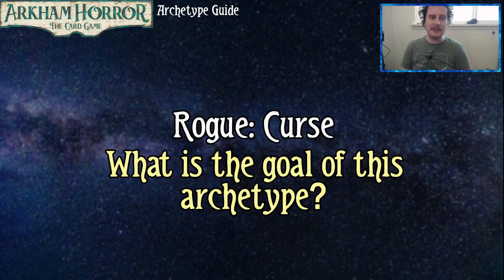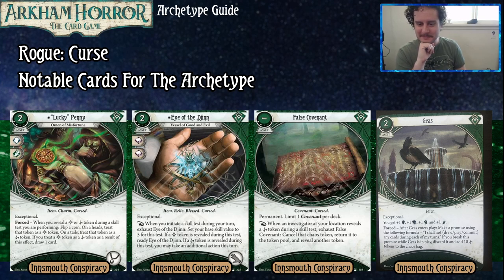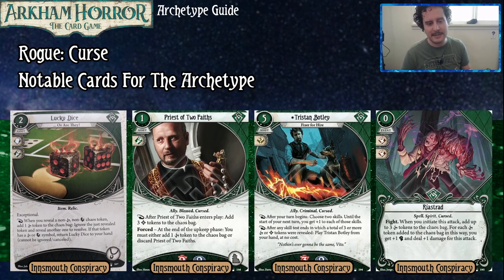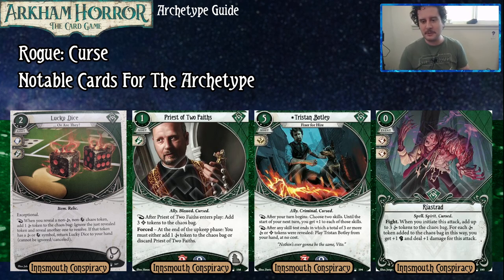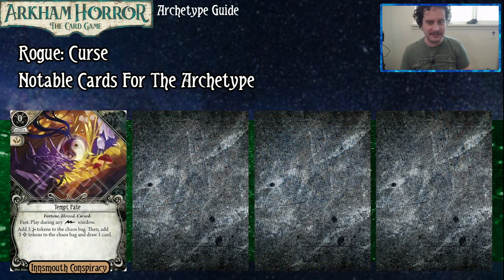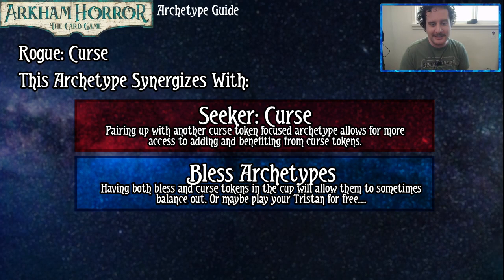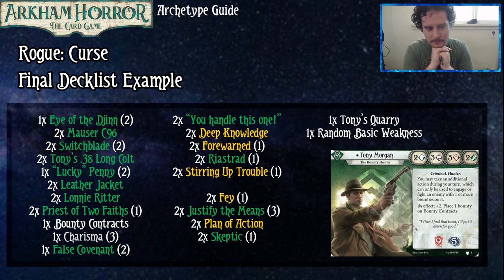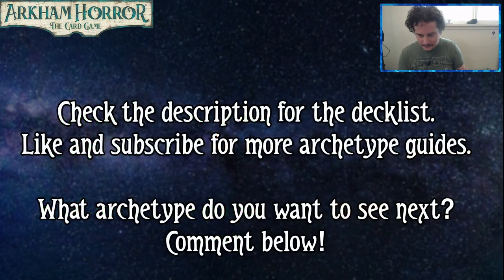Rogue: Curse | Archetype Guides | Arkham Horror: The Card Game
We're over the halfway point of our Innsmouth Conspiracy archetype guides. Today... Rogue curse!

0:00 Intro
0:50 Notable Cards
17:00 Syngergy
18:01 Final Decklist
24:46 Outro